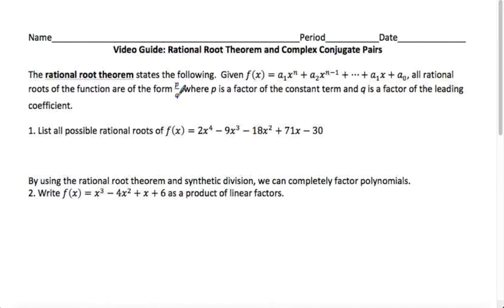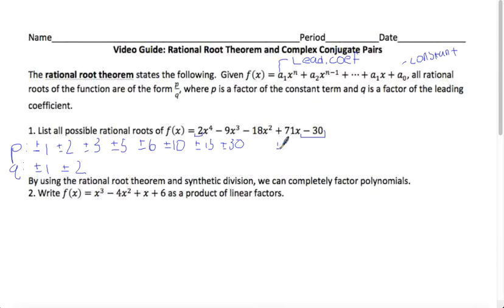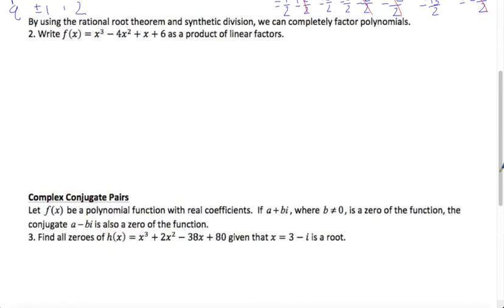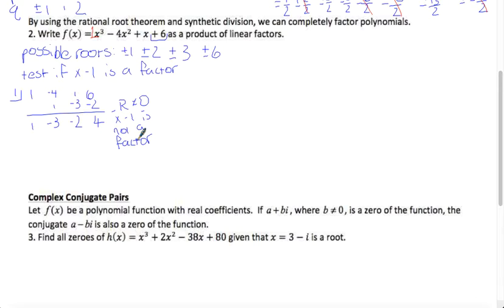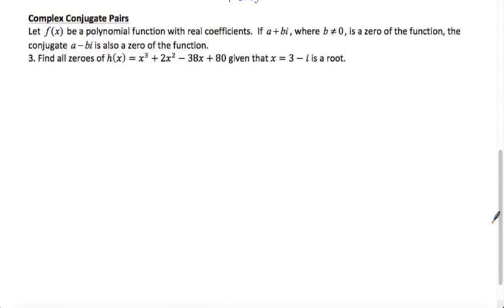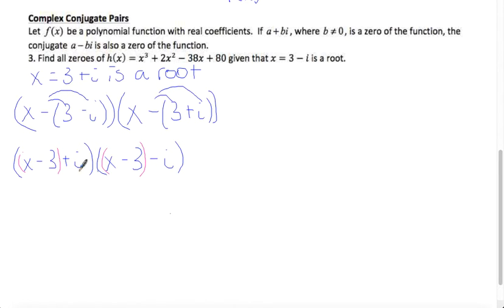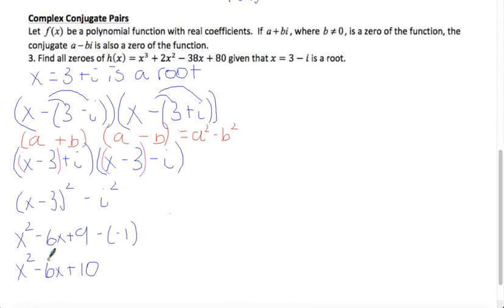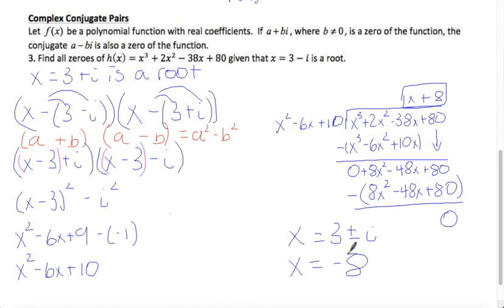Rational Root Theorem